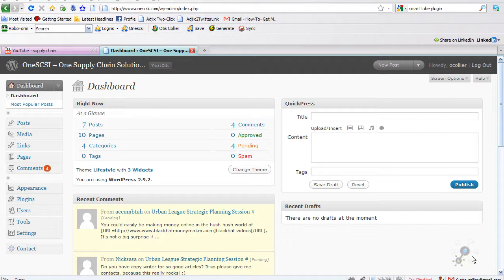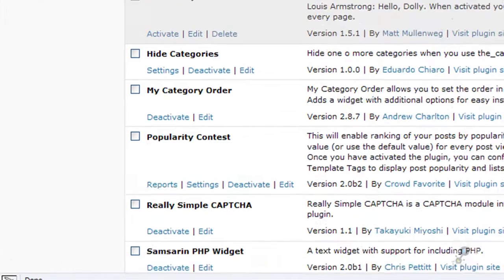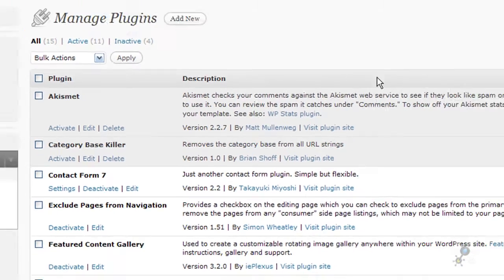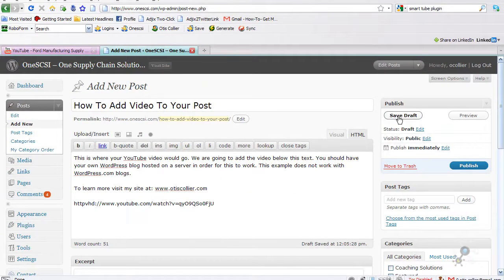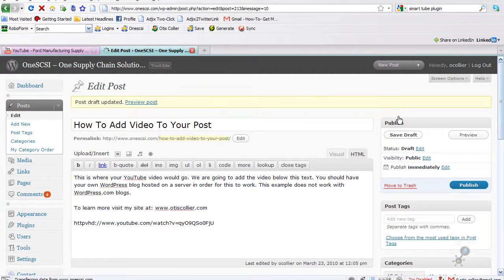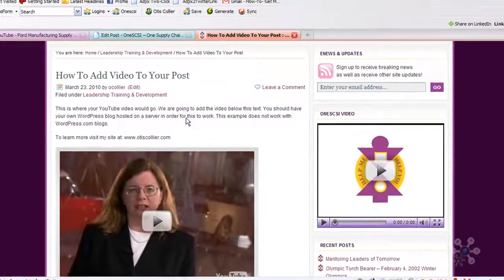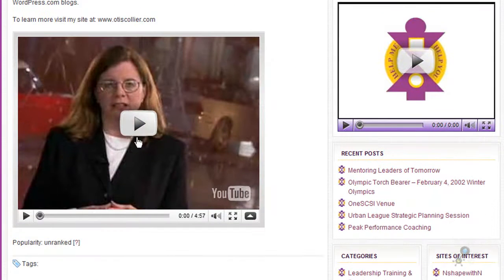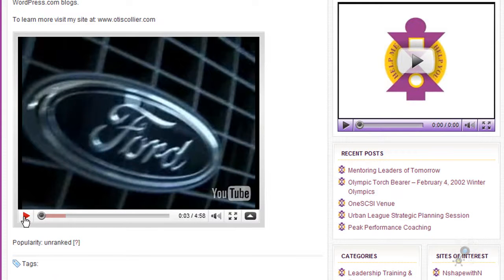WordPress Tutorial - How to Add Video To Your Post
In this tutorial I teach you how to add a YouTube video to your WordPress post. First you must install a plugin called Smart YouTube. Once you have installed Smart YouTube you can then go to a video of your choice on YouTube and copy the URL of that video.

Once you have a copy of the url, paste it directly into the post where you would like for your video to appear. At the end of the http portion of your video, add the letter v. It should then look like httpv://

If you wish for it to show in high definition, you can add httpvhd to the url.